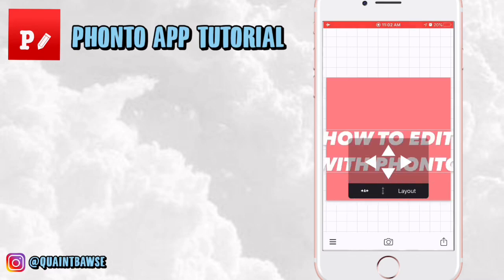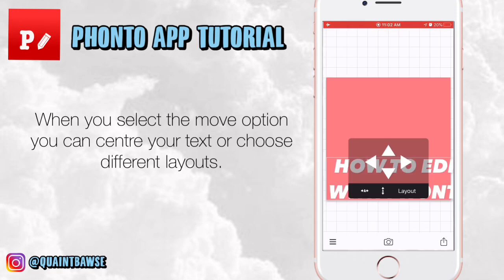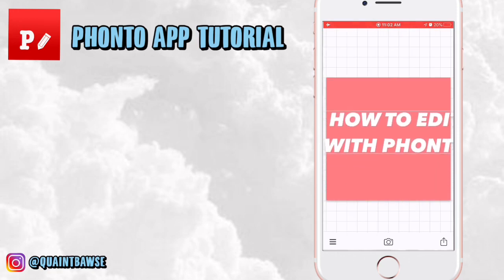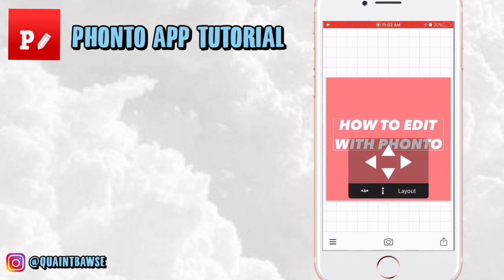How to Create TEXT GRAPHICS On Your Phone with Phonto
Here’s a tutorial on how to create high quality text graphics and quotes using the Phonto app and the Eraser app.

AND

You can download Background Eraser:
From the Google Play Store — shorturl.at/zHV08
From the Apple App Store — shorturl.at/ckmVW